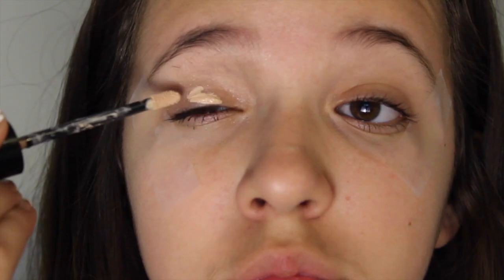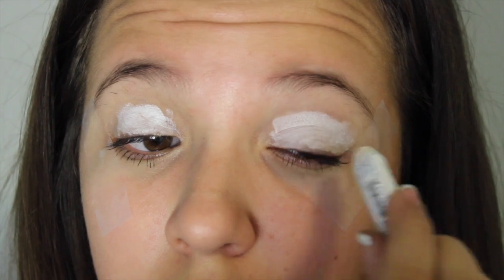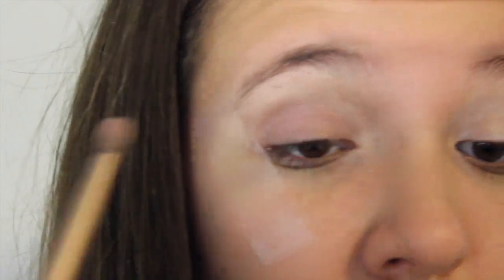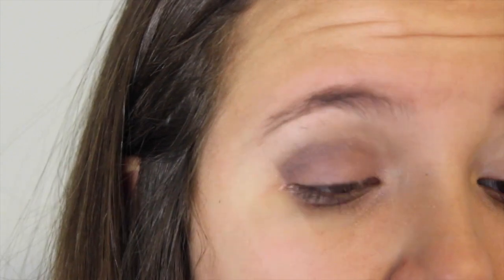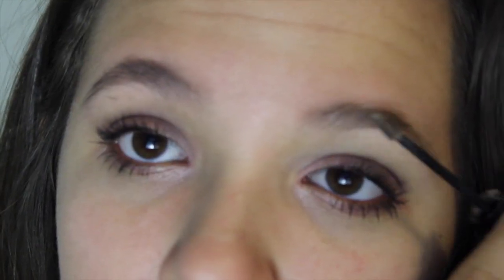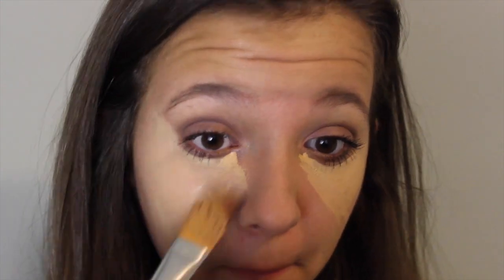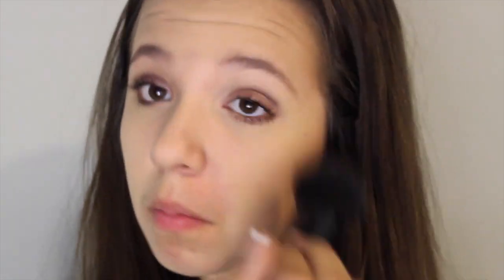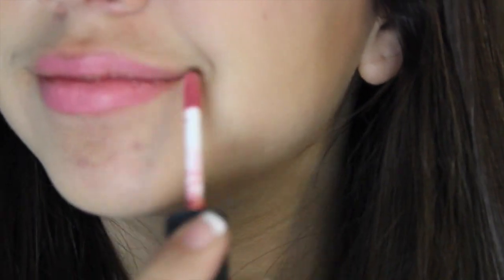GRWM: Spring Cotillion Ball // Makeup + Dress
☾open if you want food☽

↠ Today's Video: GRWM: Spring Cotillion Ball // Makeup + Dress

•video schedule •

video schedule is every saturday!

• links •

emilyxbennettt

beautybyemilyx

⇢ Spotify: (playlist only! click on my account to follow me)

• about me •

My name: Emily

Camera: Canon Rebel T3i

Editor: iMovie

Age: 11

This video is not sponsered and all opinions are honest and mine. Any products mentioned are bought with my own money or sent as a gift.

You are beautiful. You don't need makeup to be pretty or cool or whatever. I only show you this because I do it for fun. Makeup is totally optional. Feel confident in who you are! Stay strong ♡

xo,
emily